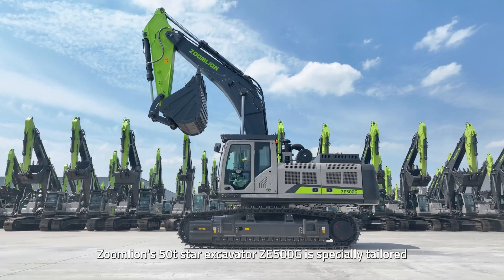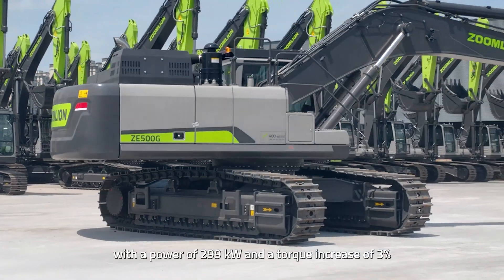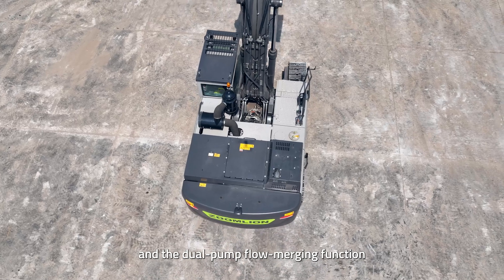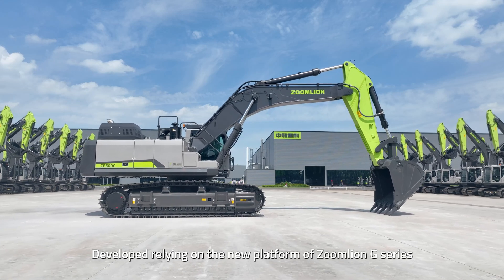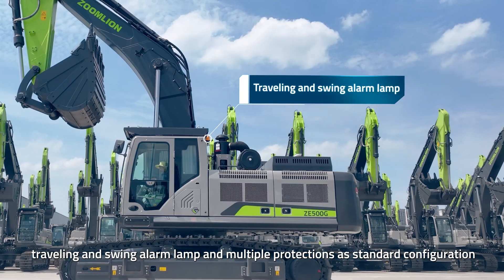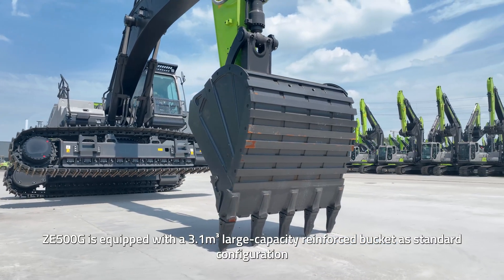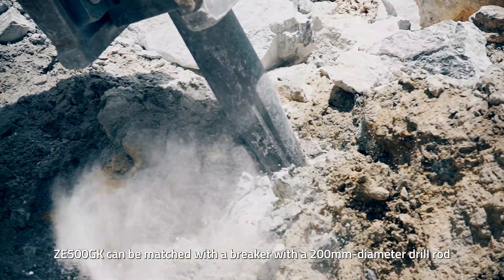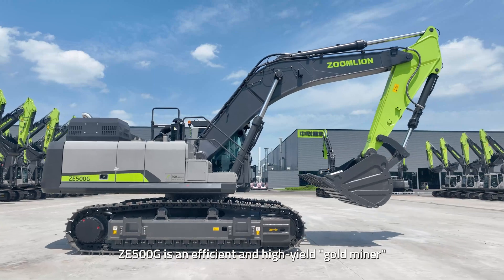Zoomlion's 50t star excavator ZE500G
1​、Zoomlion's ZE500G, a 50-ton star excavator, is tailored for large-scale infrastructure and mining earthmoving construction. With its ultra-high configuration China NR4 power system, it facilitates easy attachment of larger tools, enhancing operational efficiency and delivering higher returns on investment for customers.

​2​、ZE500G features a new Cummins X12 engine with 299 kW power, a 3% torque increase, and a precision electronic control system, resulting in more complete combustion and lower fuel consumption.

The customized positive flow control system for the Kawasaki main pump and main valve improves breaking force and operational strength.

Zoomlion's E-COT positive flow control system optimizes work performance based on load conditions, reducing fuel consumption while maintaining efficiency.

​3​、Developed on Zoomlion's G series platform, ZE500G weighs 51 tons, has an 820L fuel tank, and a sealed, noise-reducing cab with standard features for comfort and safety.

The excavator is designed for heavy-duty mining conditions, featuring a large cross-section and low-stress boom, arm, and working equipment for a 20% increase in overall rigidity.

​4​、ZE500G, equipped with a 3.1m3 large-capacity reinforced bucket, and ZE500GK, with a 2.85m3 rock bucket, showcase increased standard bucket capacity by 17% and a 7% boost in excavation efficiency.

In rock-breaking conditions, ZE500GK, with a 200mm-diameter drill rod breaker, demonstrates an 11% increase in comprehensive breaking efficiency.

ZE500G excels in productivity, strength, and efficiency, delivering significant value in mine excavation.